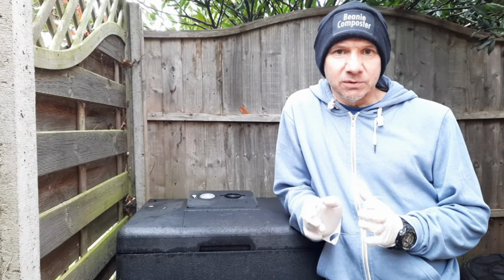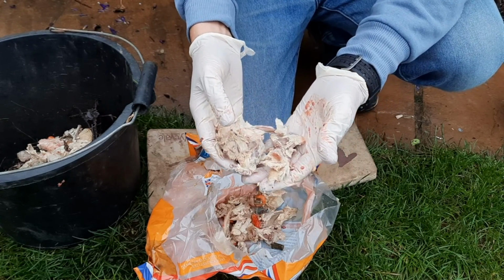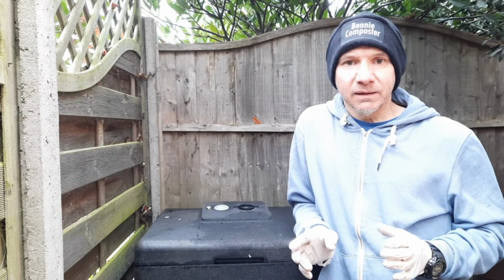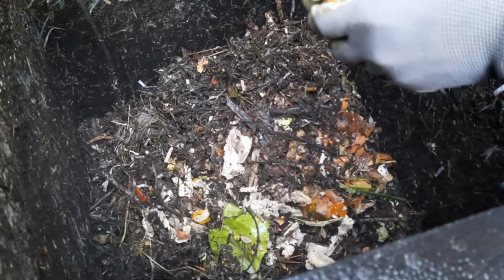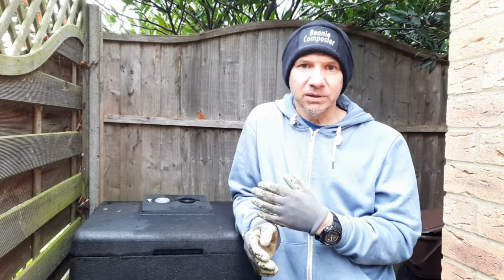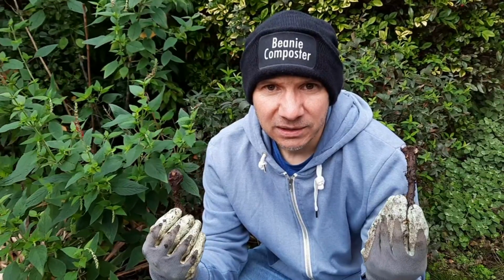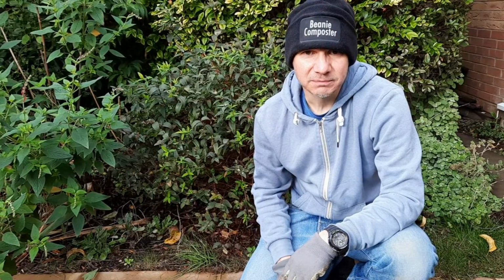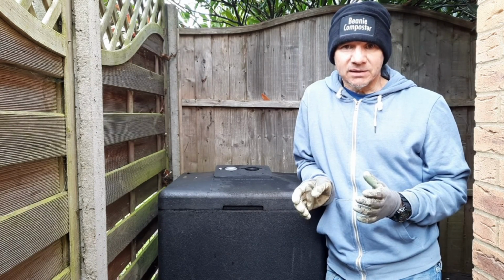Can You Compost Meat And Bones?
Can meat and bones be safely composted? With the hotbin definitely yes. Follow my guidance and you will learn all the tricks how to compost meat and bones successfully.